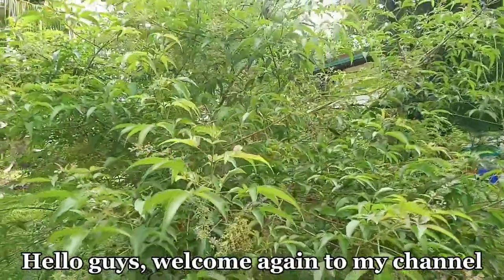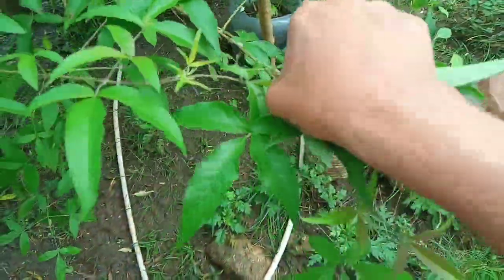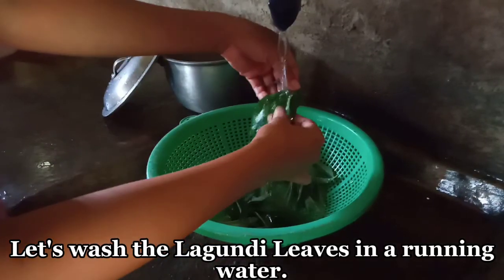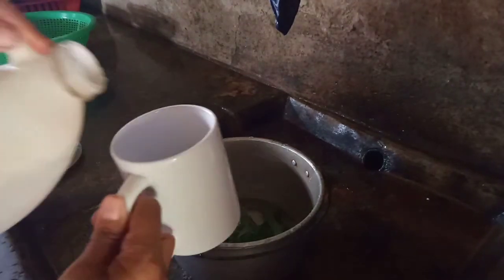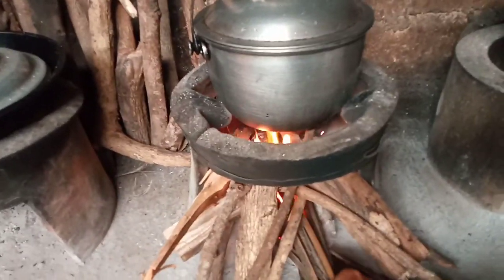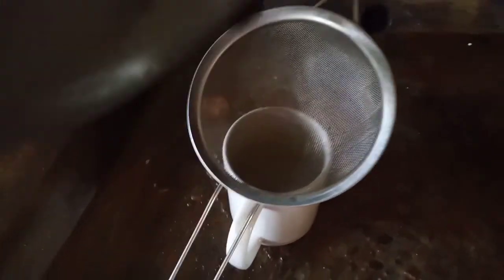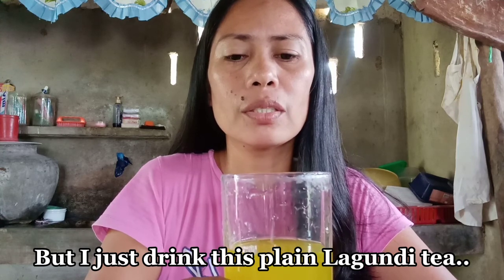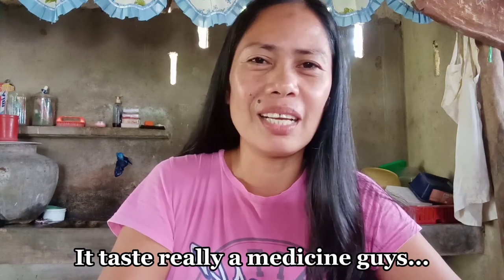How to make a Lagundi Tea//Benefits of Lagundi Leaves